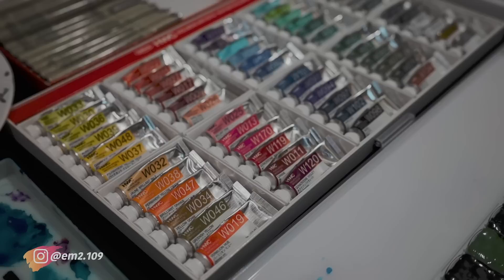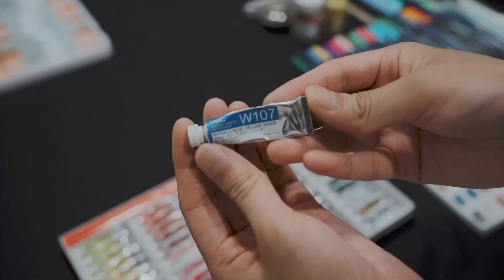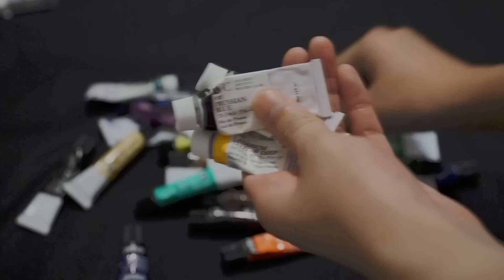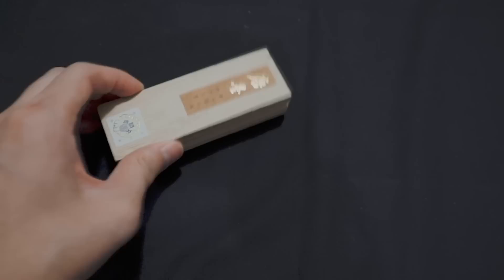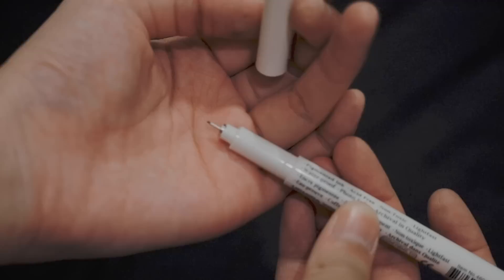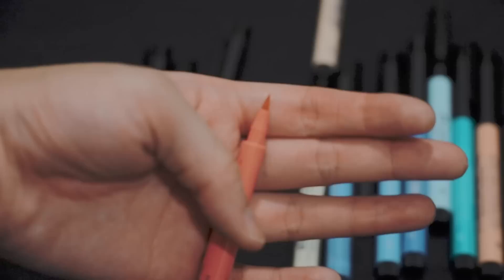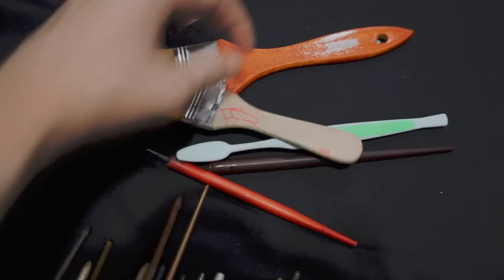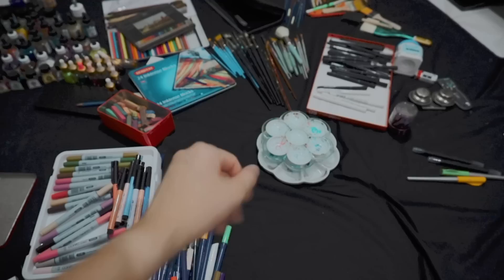My HUGE Art Supplies Tour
I guess everyone who is studying art is kinda obsessed with an art collection, me neither haha...I always like to go to art supplies stores in my city which just make my day. Seeing all those colorful pigments is just a kind of healing. These are the majority of the art supplies that I bought over these years as an art lover.

A Day in My Life at CUHK 🇭🇰 The Chinese University of Hong Kong | Fine Arts Student

About me//this channel:

I’m a Fine Arts major student (p.s. senior), living in Hong Kong. This channel is pretty much about my current life, my experience of being an exchange student in the United States (Washington, D.C.), studying arts in Hong Kong, things that I love (art, photography, videography), and tips I found super useful!

I’m trying to bring value to all other beautiful humans on the planet earth.🧚🏻Wanna join this amazing journey with me? Then, you belong here in the Create Awesome Community!

📱DM me! I actually respond to each of you » @emme_wong_